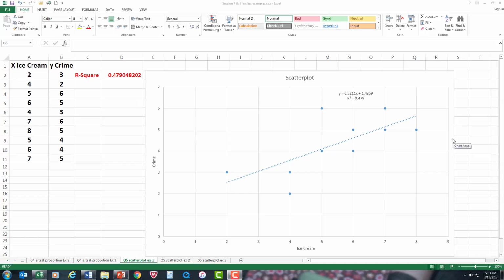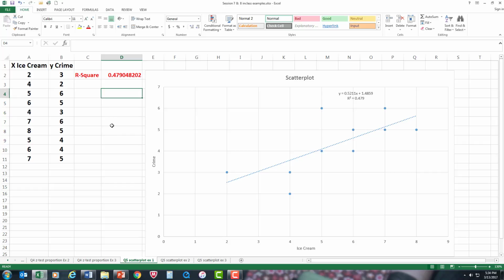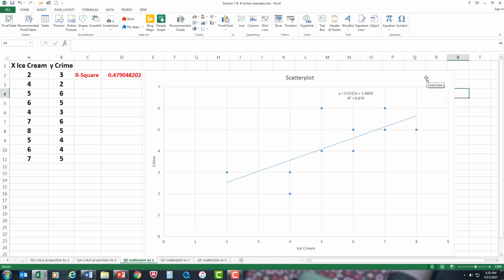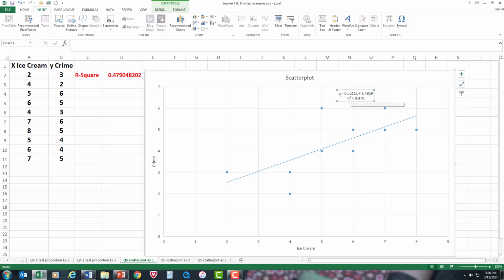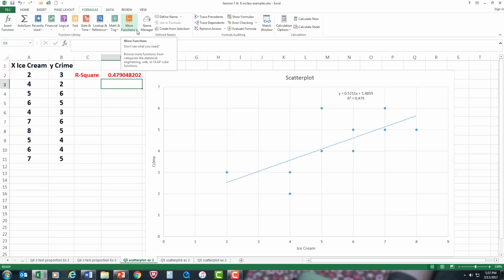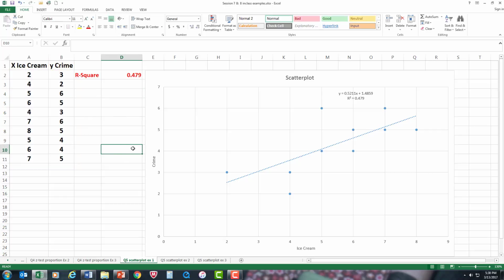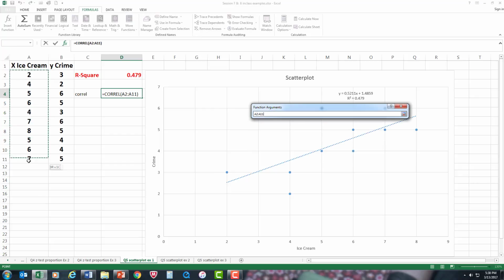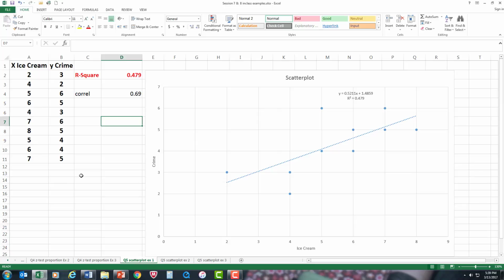Scatterplot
How to construct a scatterplot, calculate the r-square, linear equation, and add labels.